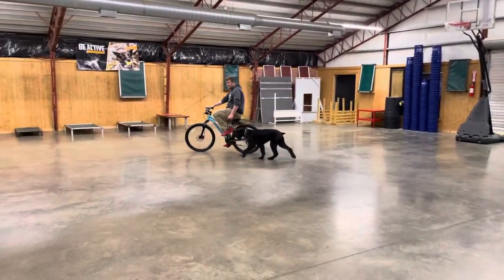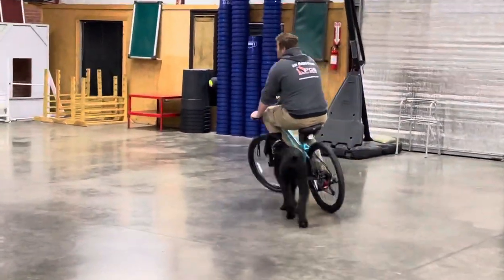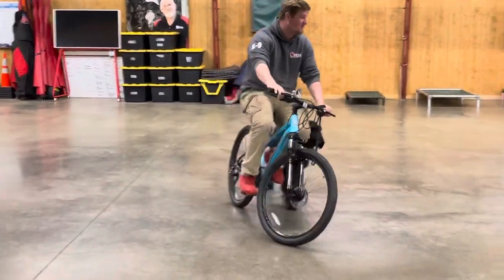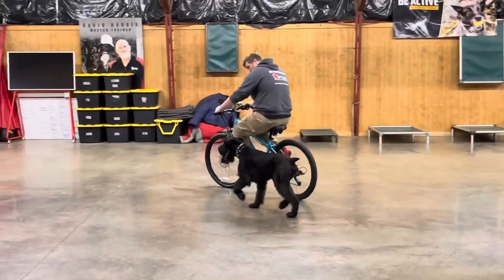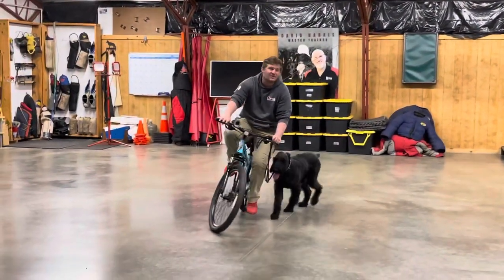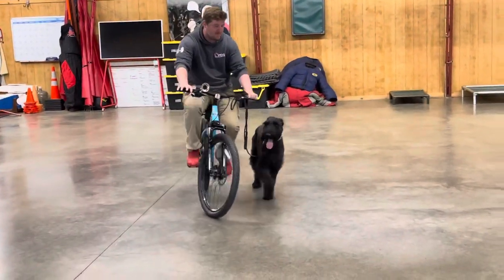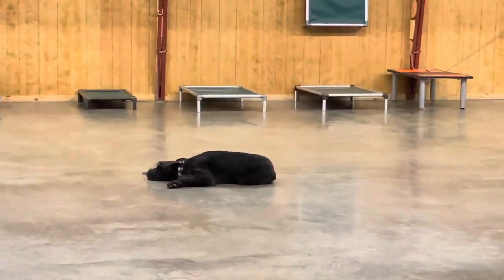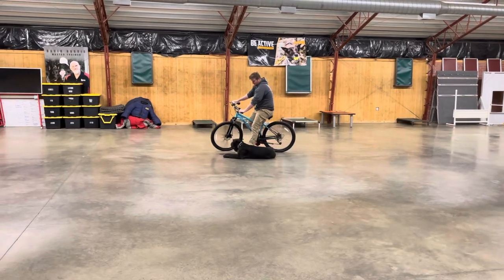Life Skills 101 Training & Development Of A Super Giant Schnauzer "Waylon" 9 Mo's Amazing Obedience